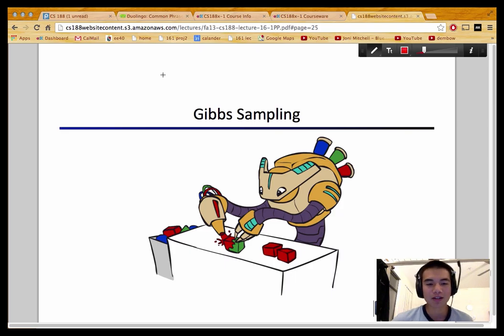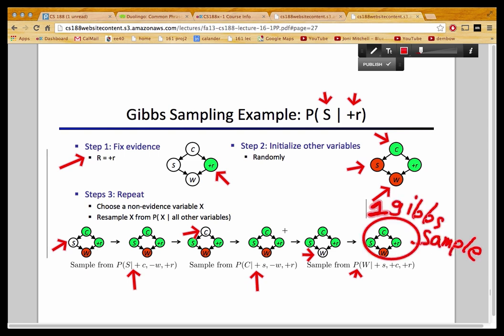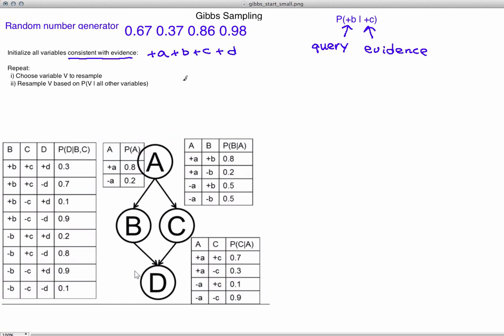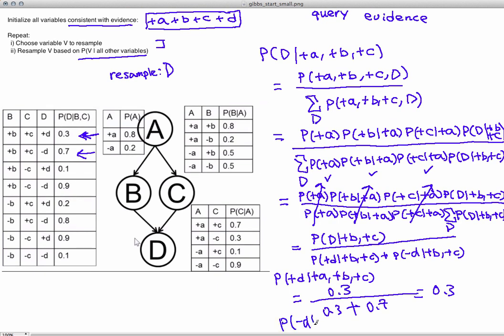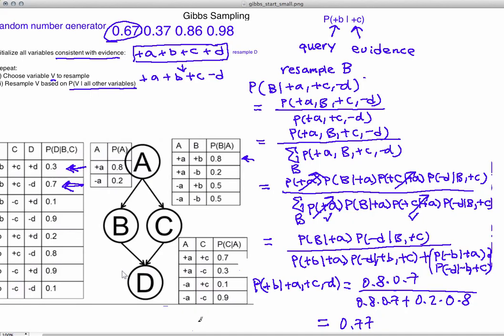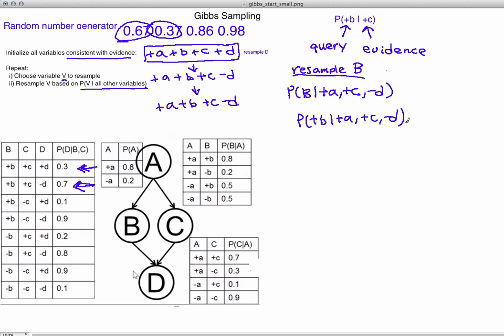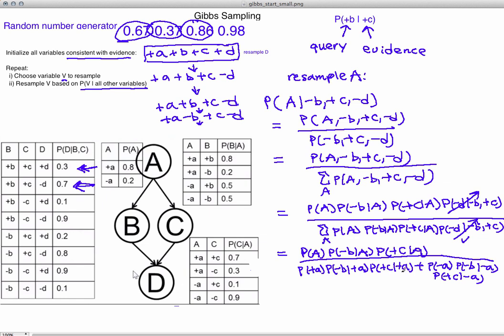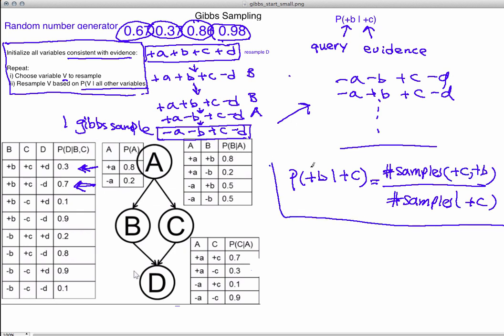CS188: Step by Step: Gibbs Sampling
Gibbs Sampling Tutorial Step by Step CS188 Pieter Abbeel Dan Klein